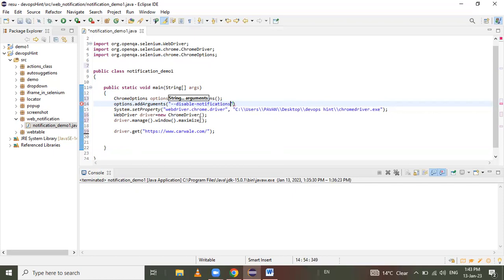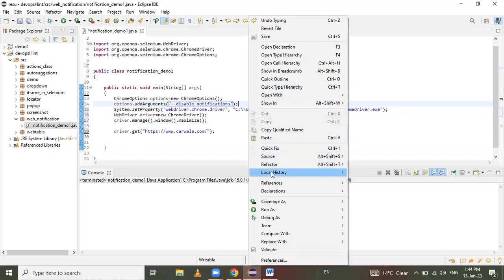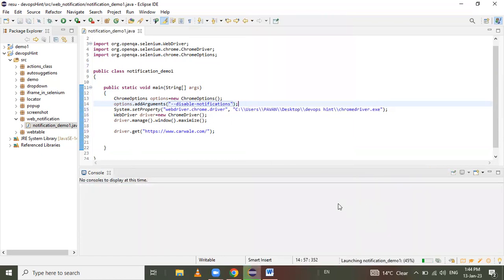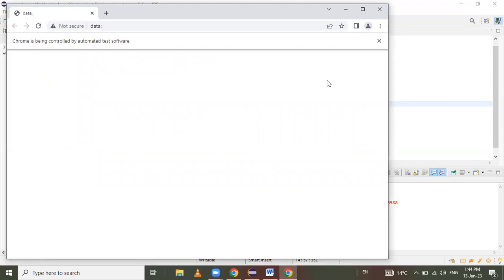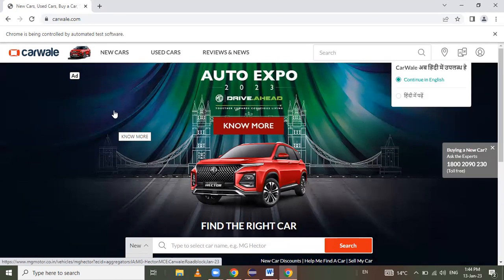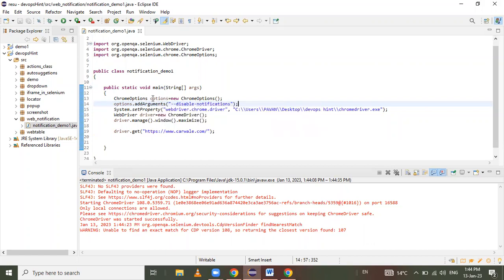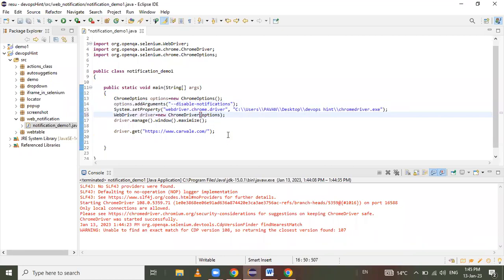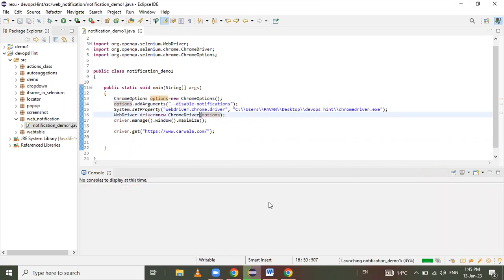How To Handle Chrome Notification in Selenium using Java|Browser Notification in Selenium Web Driver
In this video we are going to cover How To Handle Chrome Notification in Selenium using Java|Browser Notifications in Selenium Web Driver
0:00 Notifications in Selenium Overview
3:00 Chrome Notification in Selenium using Java